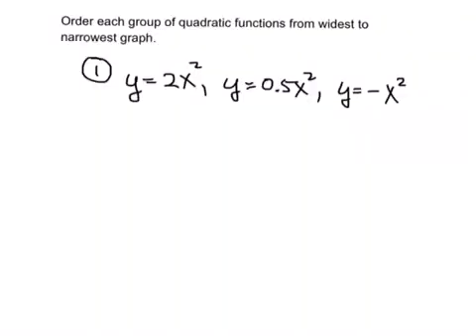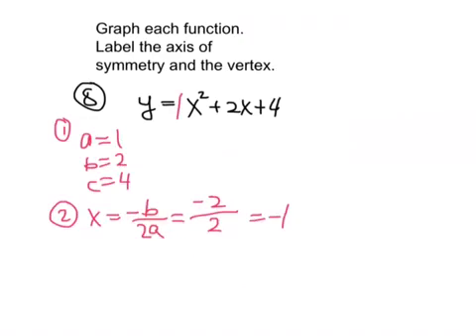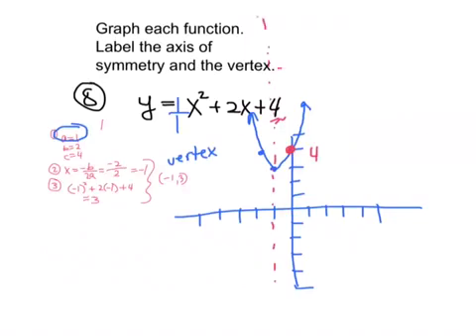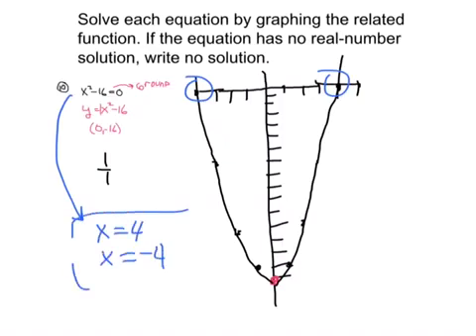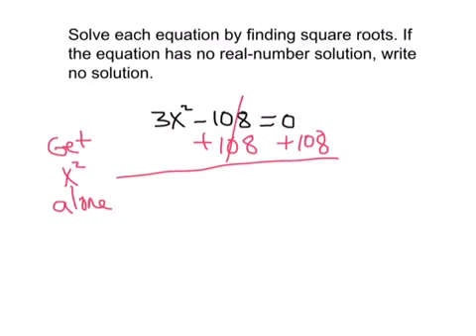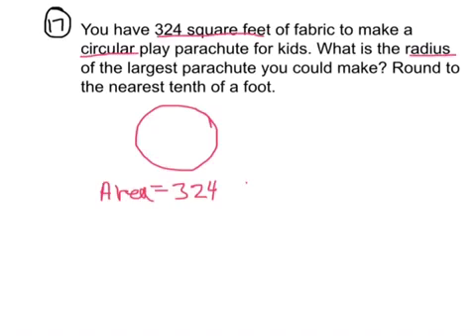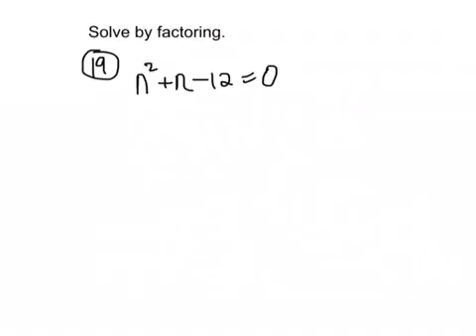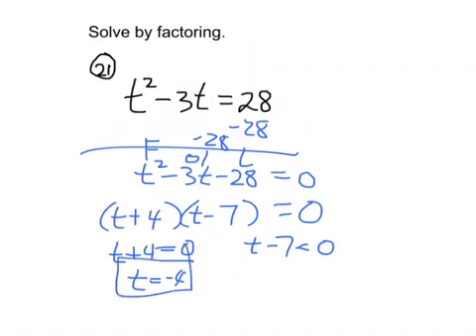Solve quadratic functions 9.5